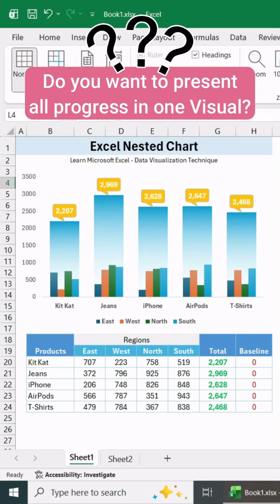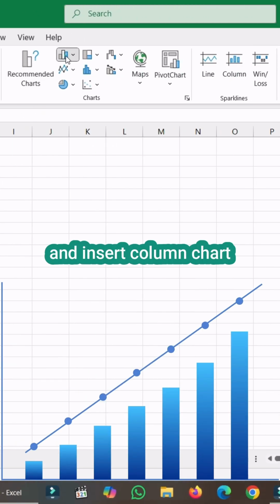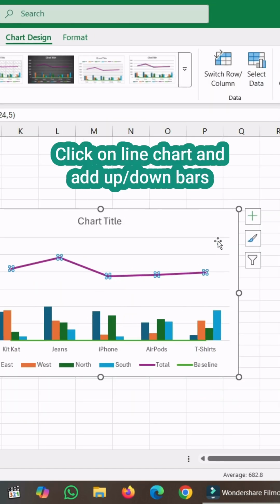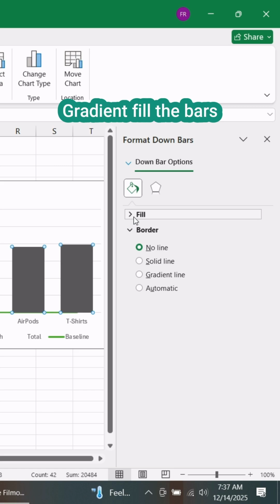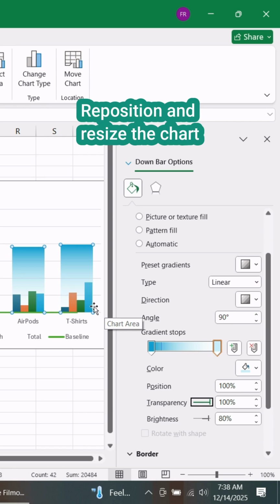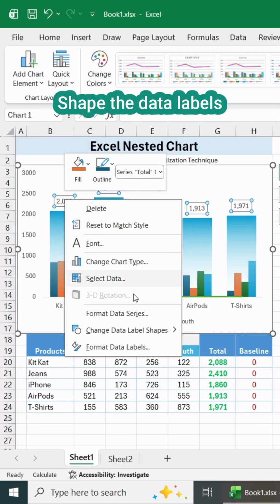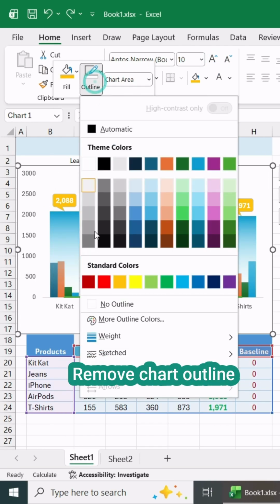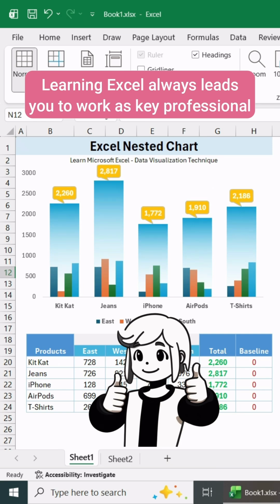Build a Dynamic Nested Progress Chart in Excel!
In this video learn how to Present progress in one visual using excel nested chart which is explained step by step.